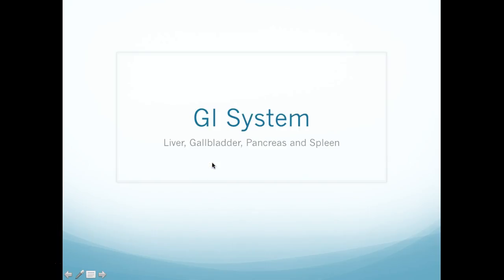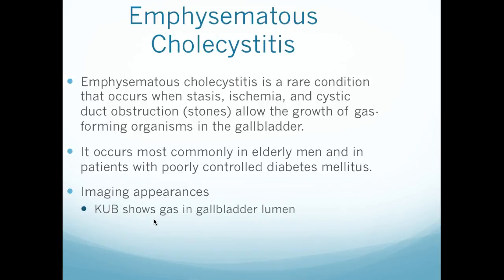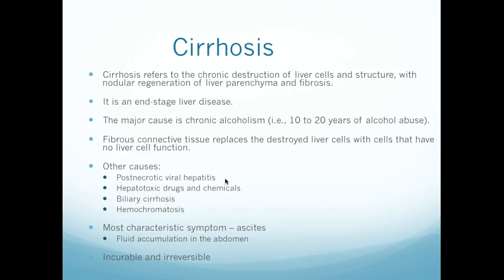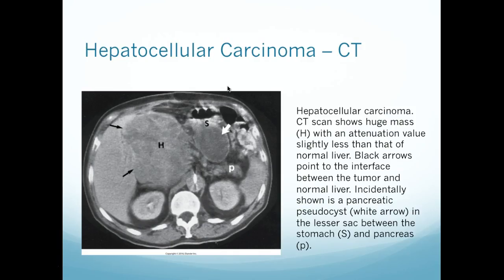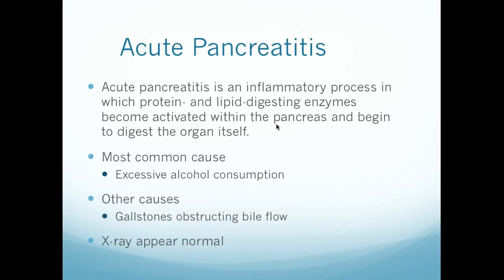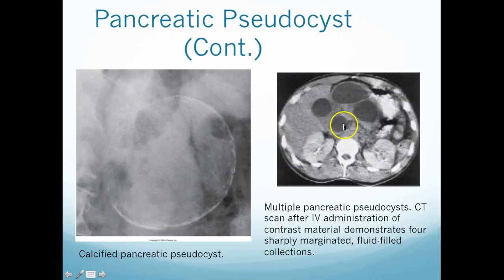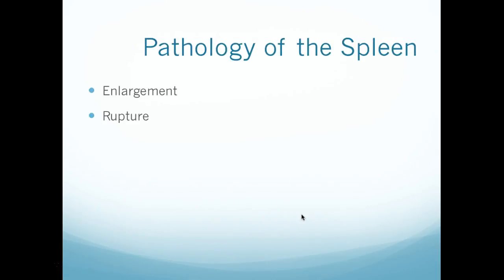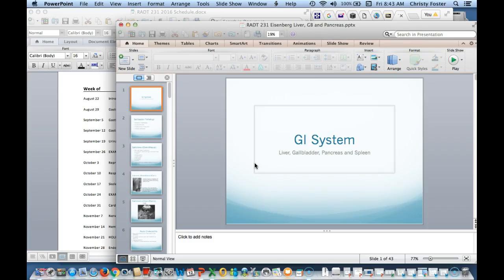RADT 231 GI Liver, GB, Pancread, Spleen